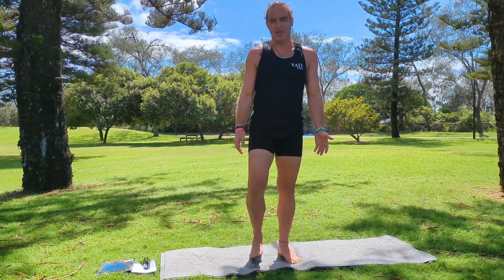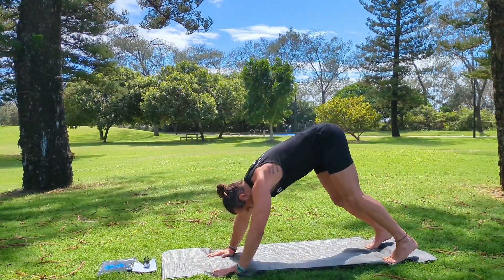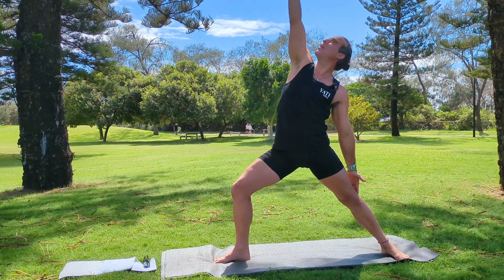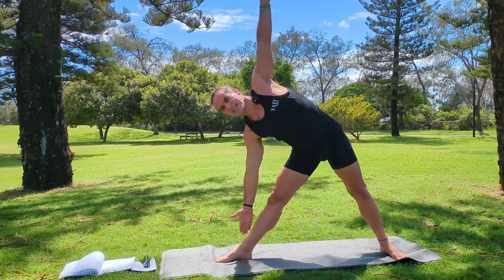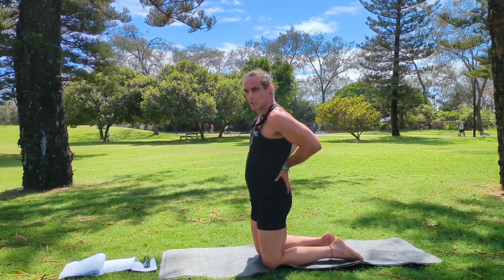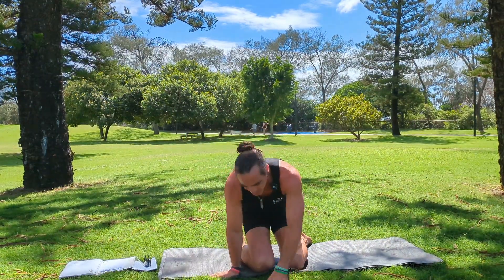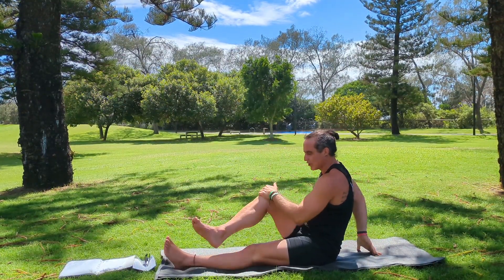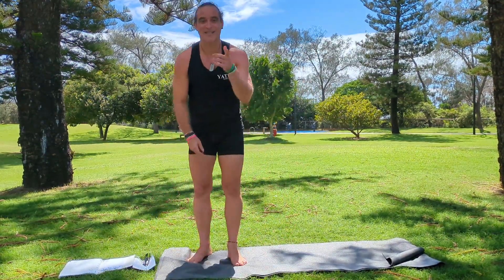YATI yoga beginners 7